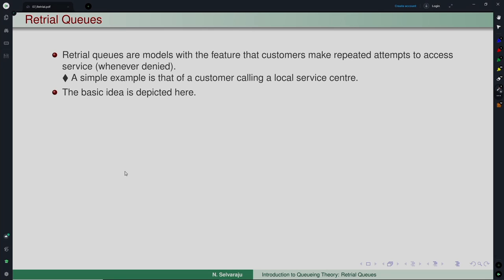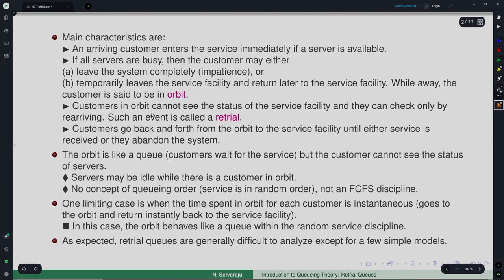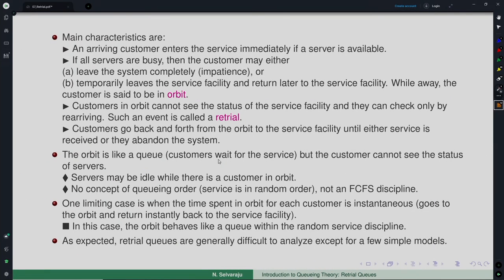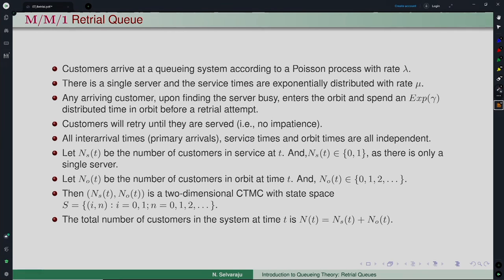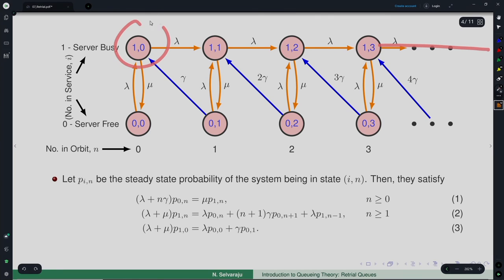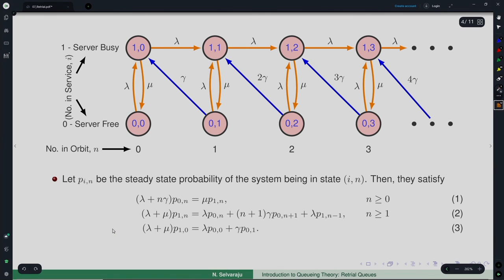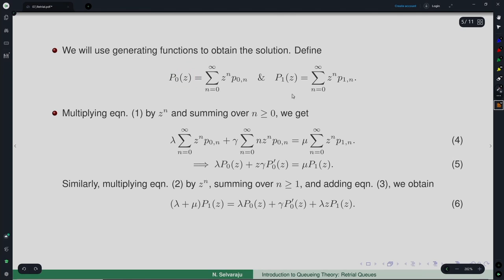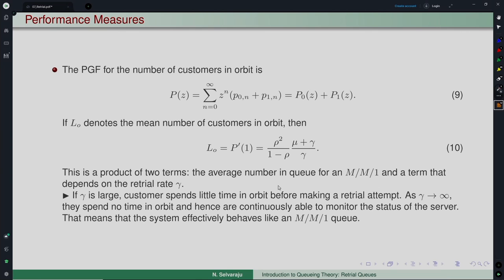Lec 26: M/M/1 Retrial Queues